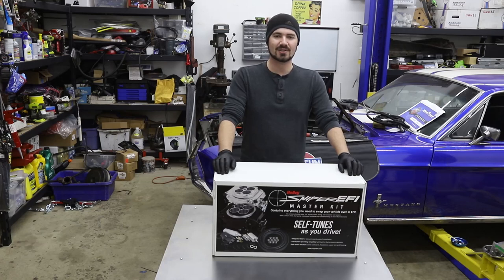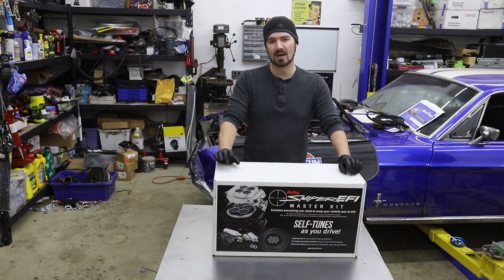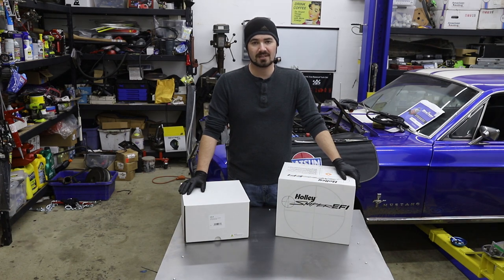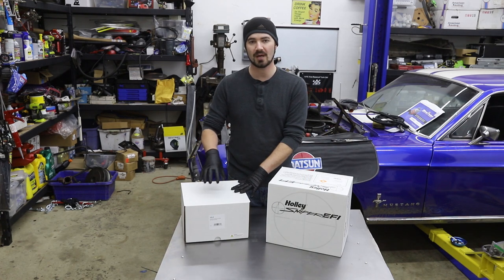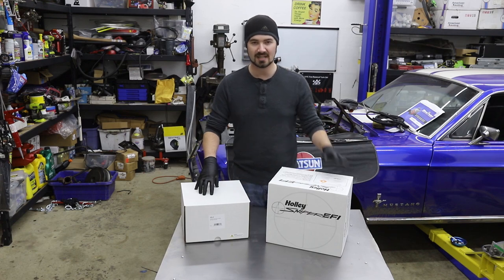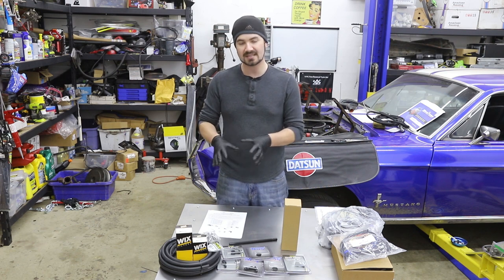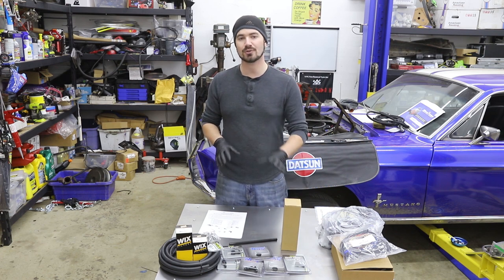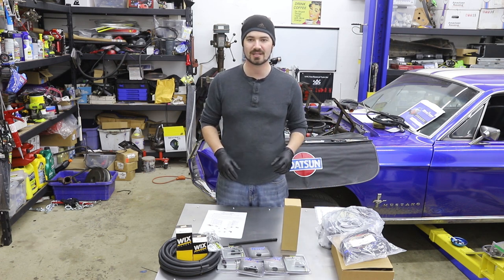Holley Sniper EFI 4150 unboxing and comparison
In this video, I unbox the new Sniper EFI 4 barrel unit for the new engine going into the 67' Mustang as well as comparing it to the 2300 2 barrel unit it replaces.